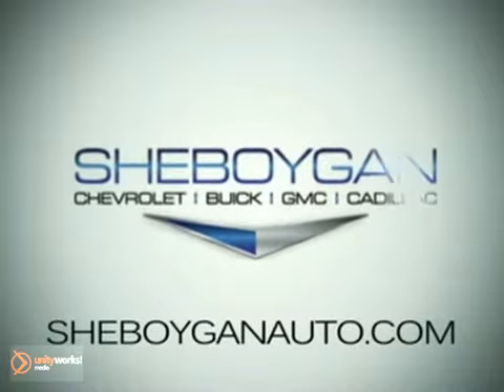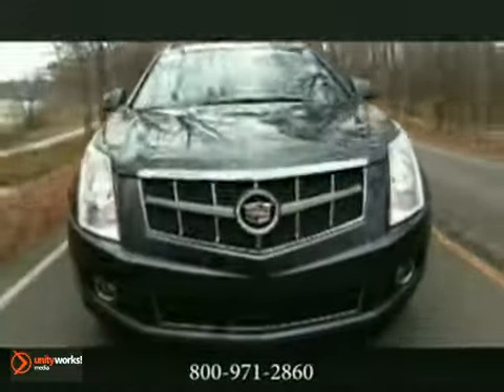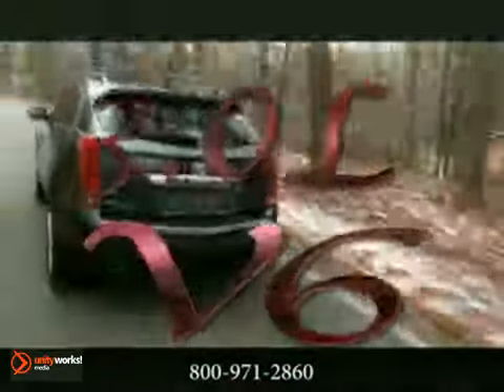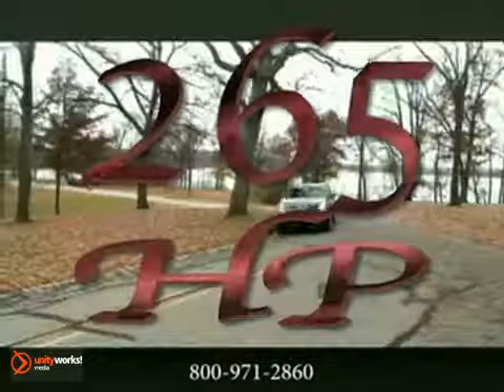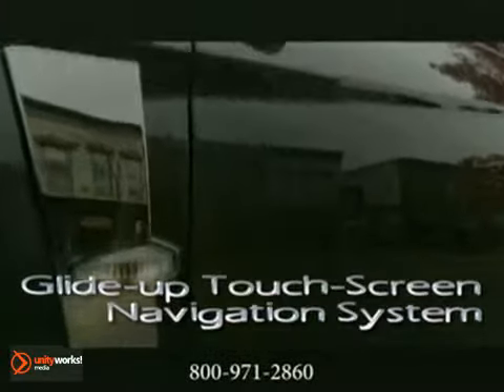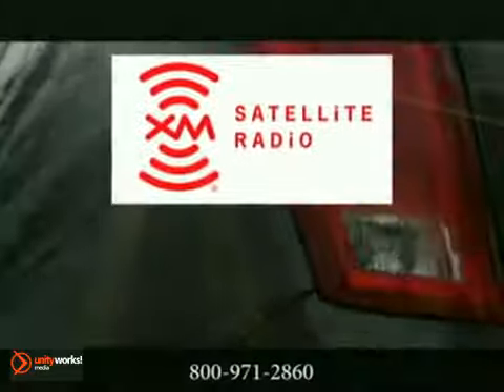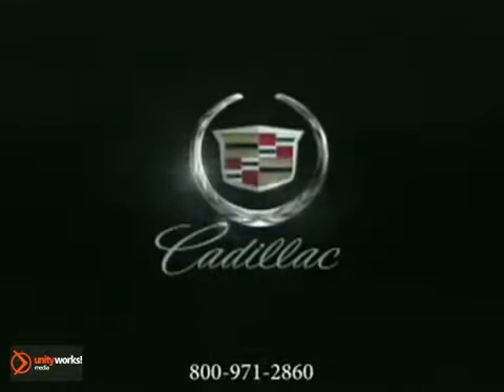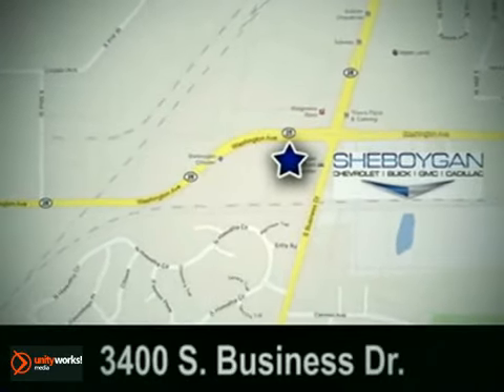New 2011 Cadillac SRX Crossover Milwaukee Sheboygan Green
Sheboygan Autos
3400 S. Business Drive
Sheboygan WI, 53081